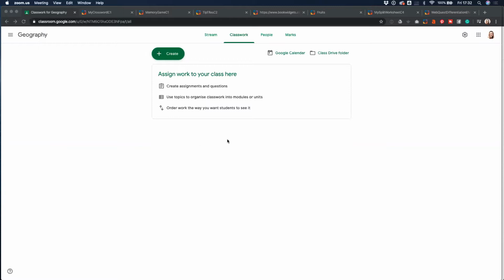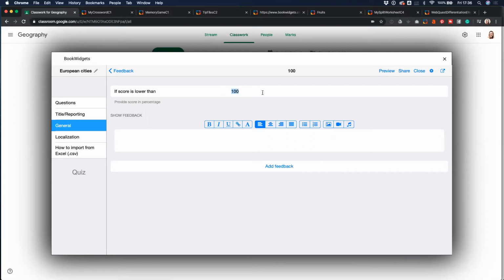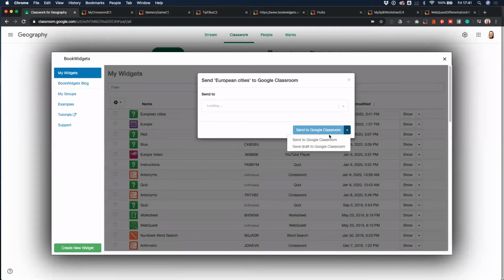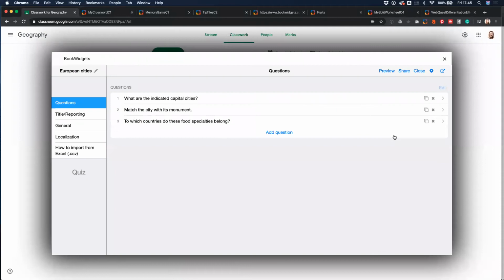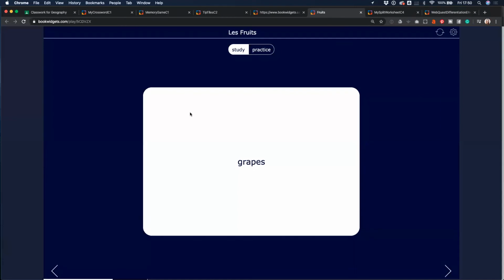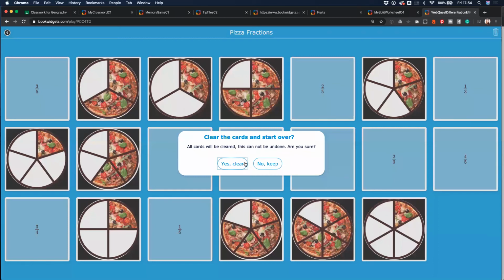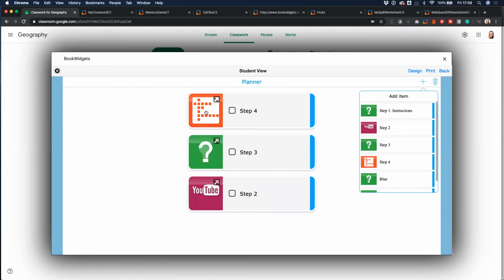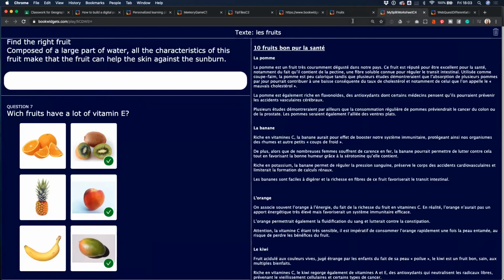How to create differentiated exercises right inside Google Classroom - Webinar recording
- understand how to differentiate instruction in your classroom
- create differentiated exercises right inside Google Classroom with BookWidgets

To do this, you must install the BookWidgets Chrome plugin & and work in Google Classroom via the Chrome browser

Here are a few blog post about creating differentiated exercises with BookWidgets